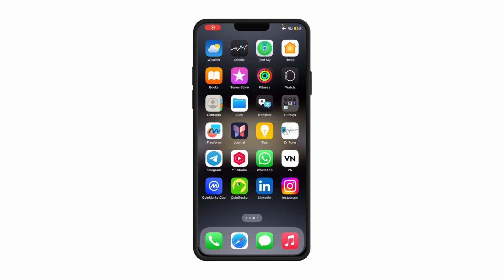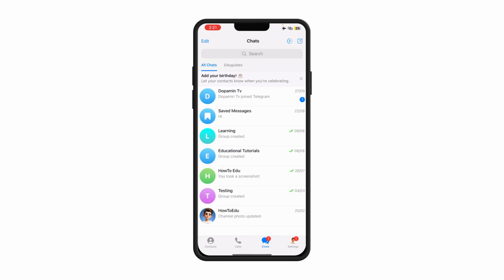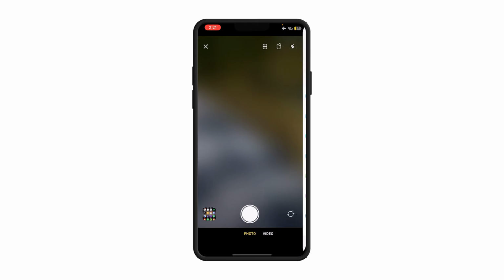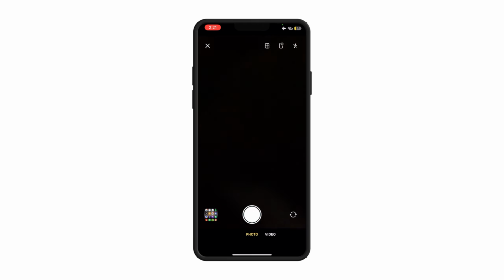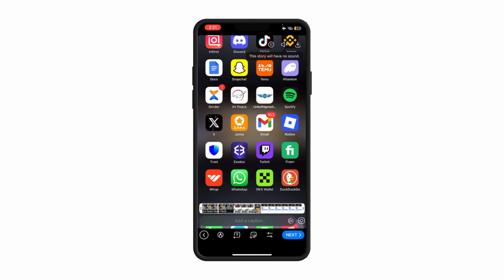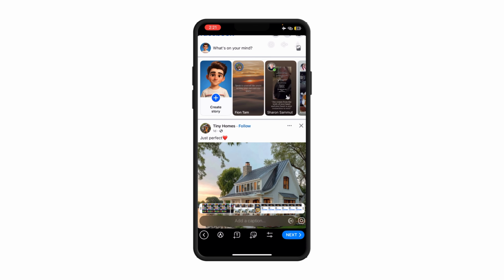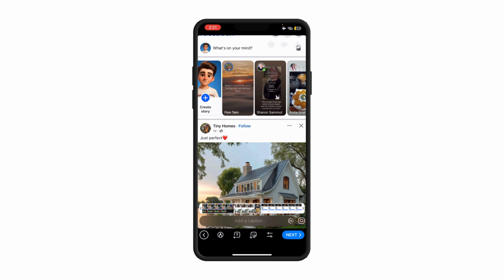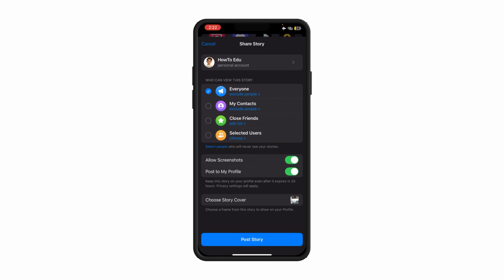How To Upload Story On Telegram - Full Guide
In this video I'd show you How To Upload Story On Telegram - Full Guide , Ensure you subscribe & turn on the bell notifications to this channel for lots of more educational guides and contents like this.